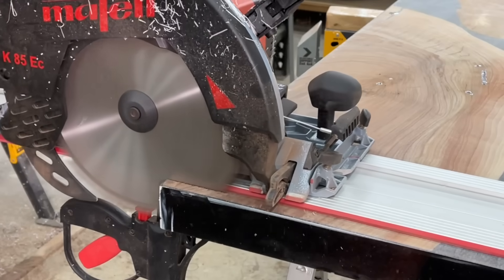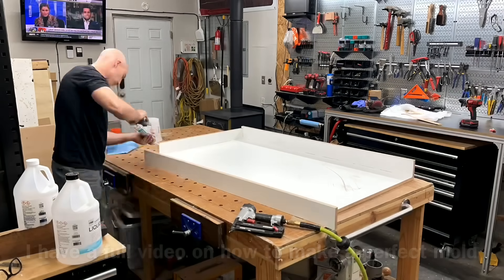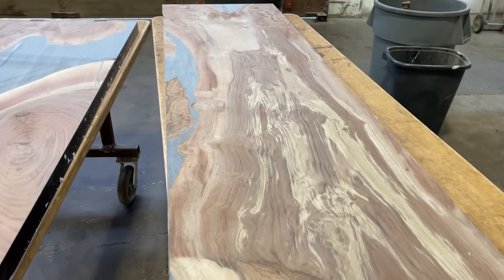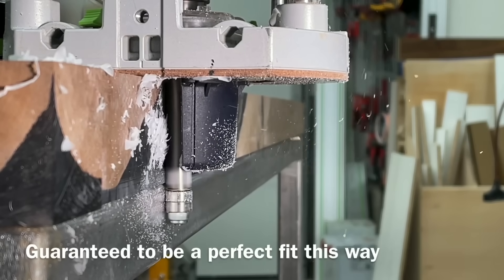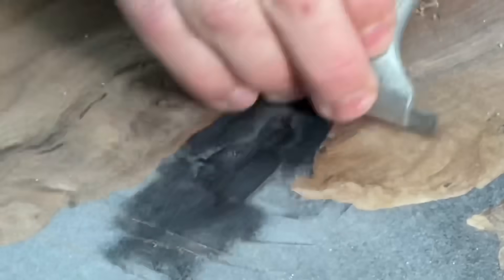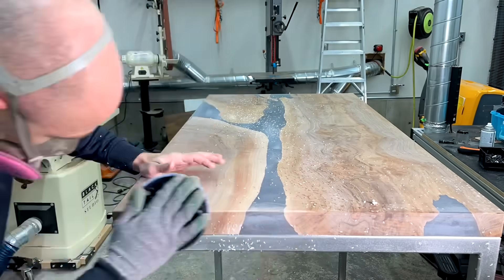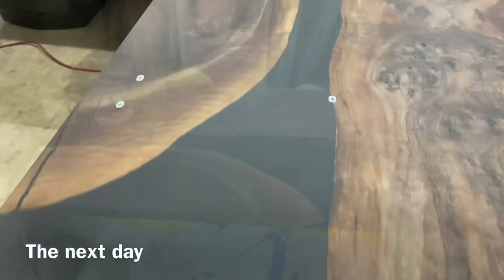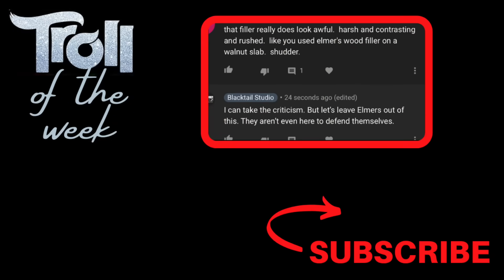Standing Desk The Cops Thought Was Loaded With Drugs (really)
Step by step woodworking process to how I made this epoxy table/oversized standing desk. I don't hold anything back in my table build videos, and I feel like I learn something new on every build. I even had a couple hard lessons on why I need to always pour a table right-side-up. Anyway, let me know what you think and if you have any questions!

0:00 Intro
1:00 Choosing a Layout
1:48 Sealing With Epoxy vs Shellac
2:48 Mixing Deep Pour Epoxy
3:49 Flattening The Table
4:41 Track Saw Better Than Festool?
6:12 Fitting Top To Base PERFECTLY
7:32 Listen To The Wife
8:05 I Found a Mistake
10:22 Maker Spotlight
11:00 Sanding, Sanding, Sanding
11:36 ANOTHER Mistake
12:29 Table Finishing
14:37 DEA Phonecall

Items used in this video:
Angle grinder
Aggressive wire wheel
Liquid glass epoxy (deep/slow)
Table top epoxy (touch-ups/fast)
Mold caulk
Mold release
Black dye
Paddle mixer (small)
Threaded inserts (amazon alternative)
Flush trim router bit
Cheaper router alternative
Carbide scraper
Light stick
Roundover bit
Mesh sandpaper
Table finish
Raw wood cleaner
Dremel carving bits
Gem buffer
White buffing pads
Maroon pads
Furniture bolts
Nylon washers